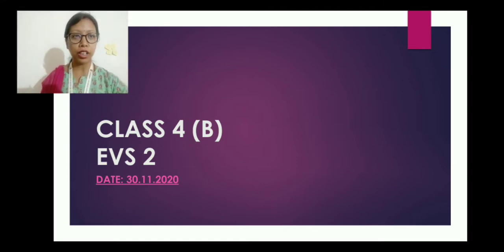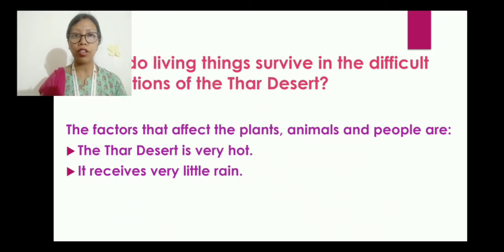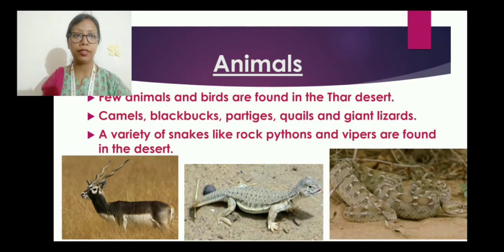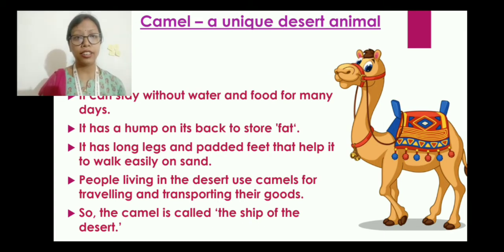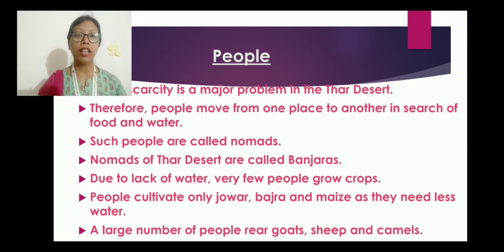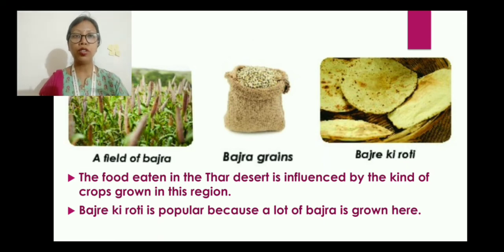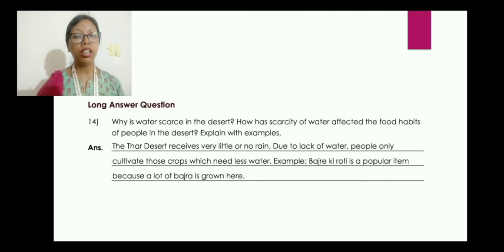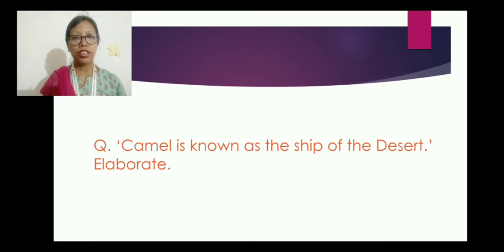L 8 (Difficult conditions in the Thar Desert) || EVS 2 || Class 4(B) || 30.11.2020@SFS NARENGI